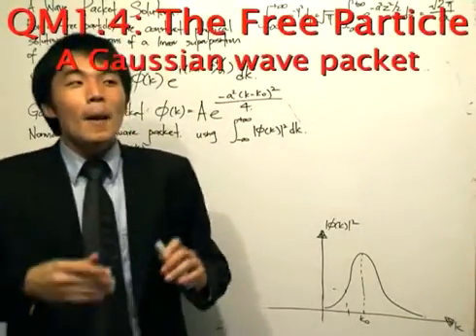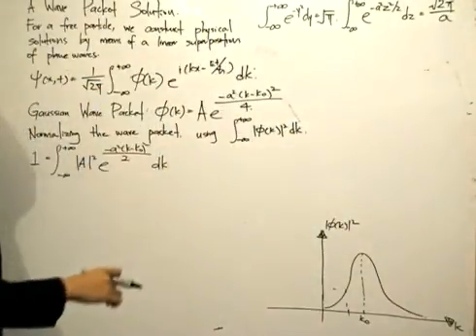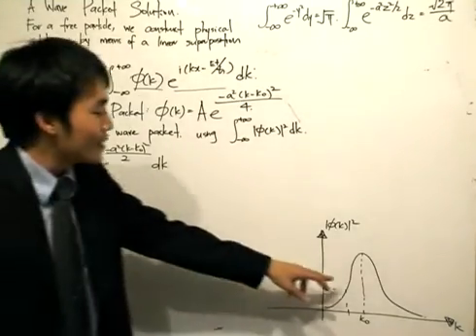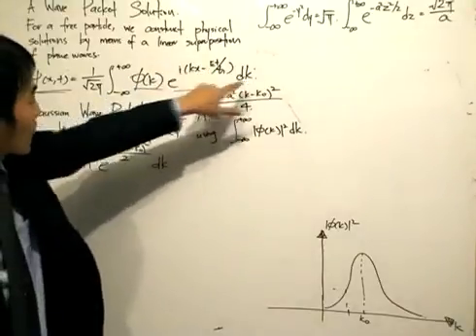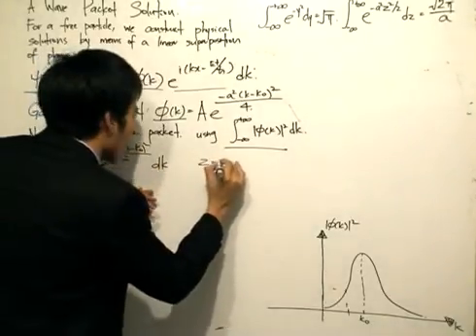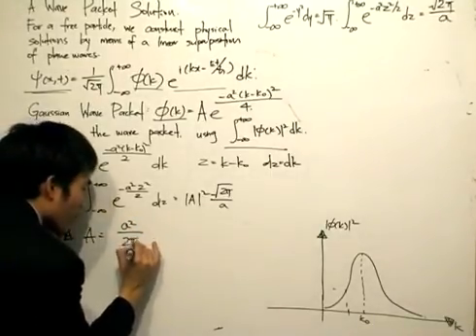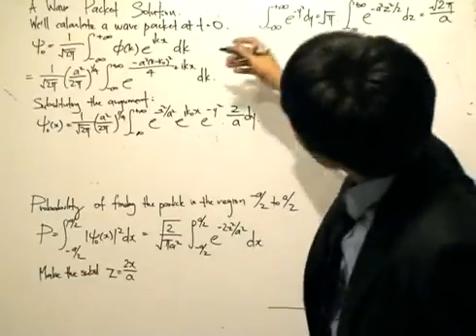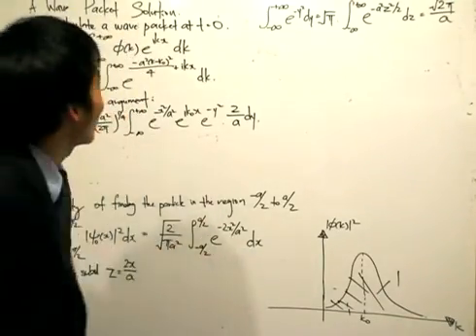QM1.4: The Free Particle - A Gaussian Wave Packet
With our aim of localizing the wave function, we use a Gaussian wave packet in the form of φ(k) for our Fourier Transform. The values of the function φ(k) will be used as the amplitudes of the solutions that when superimposed, interfere constructively in a finite region.